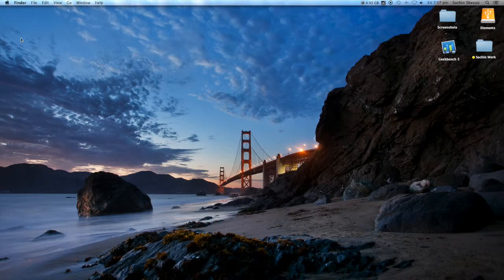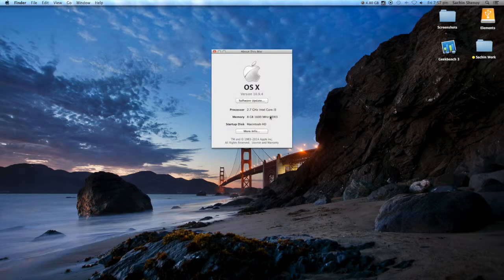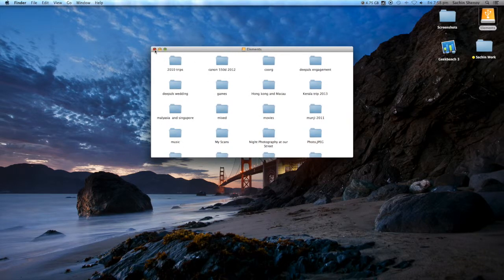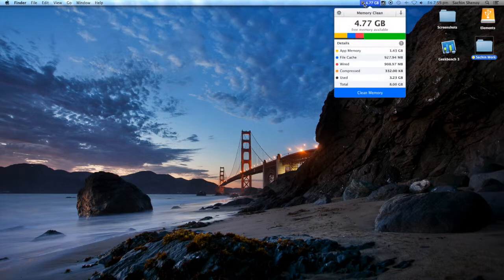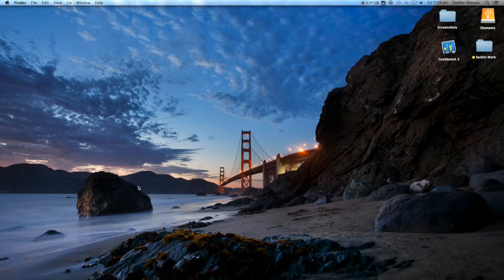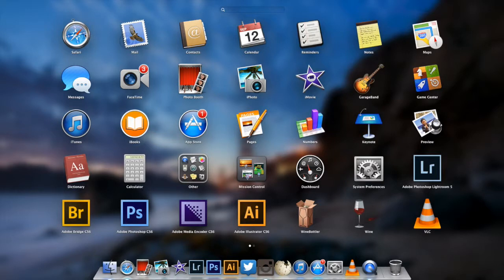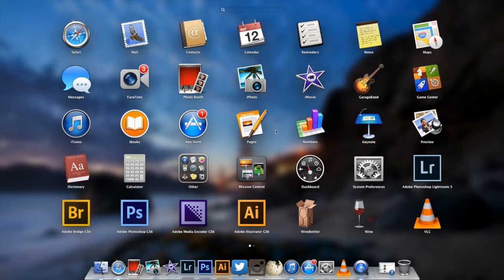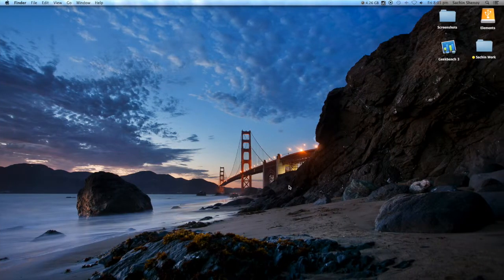What's on my Mac?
So Guys! What's On my Mac?
See the video to find out!

Kshitij Dekate- Youtube.com/ks7j

Ending track- Aero Chord Surface